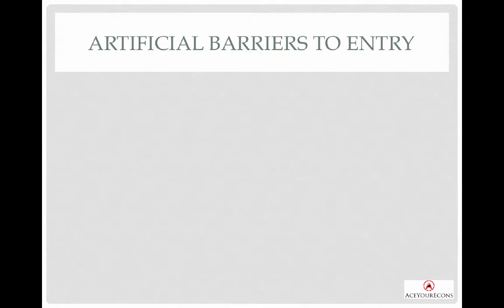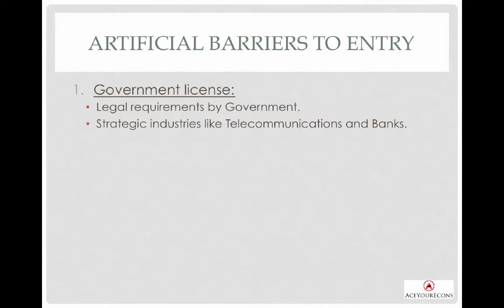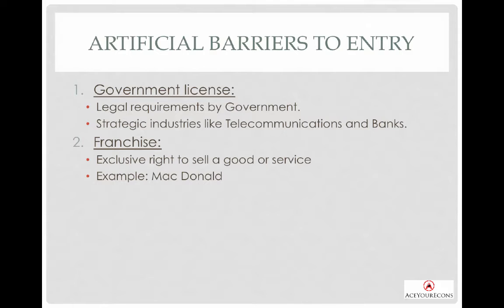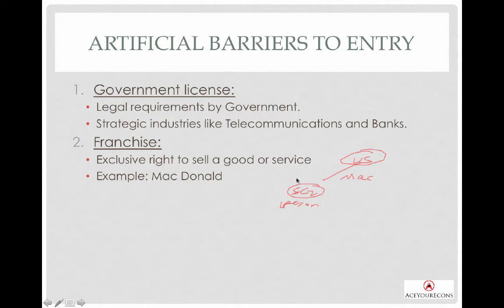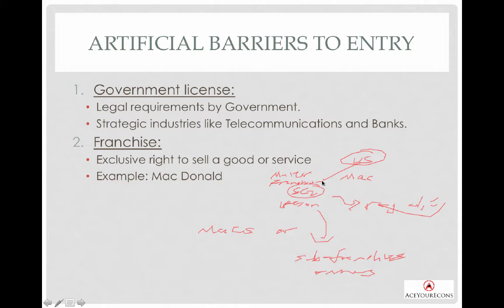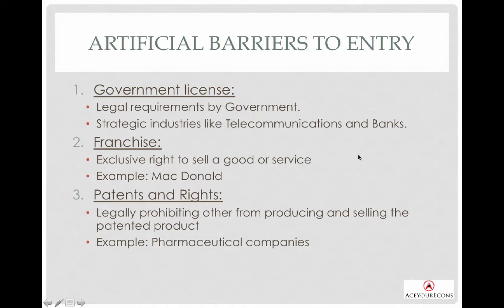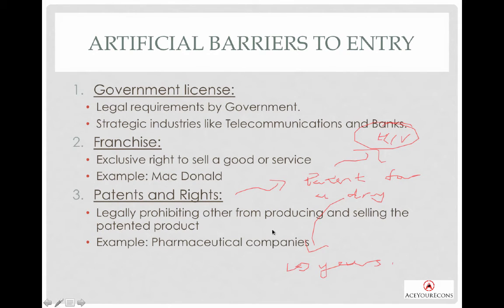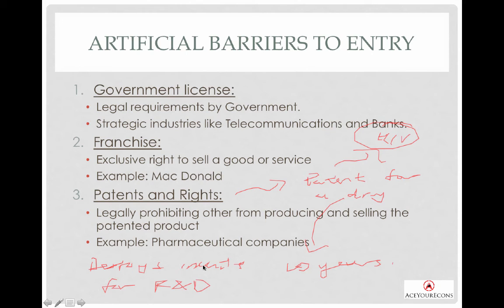Monopoly - Barriers to Entry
In this video, we will be examining the barriers of entry for the market structure Monopoly firms, which allows them to earn supernormal profit and is highly testable for A level syllabus.

If you are keen to find out about the full suite of recorded econs, please enquire